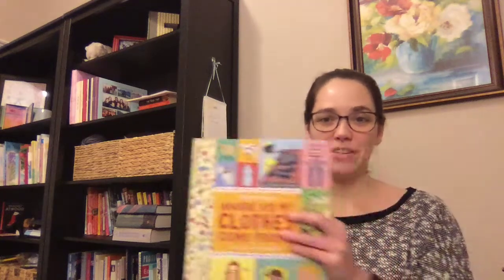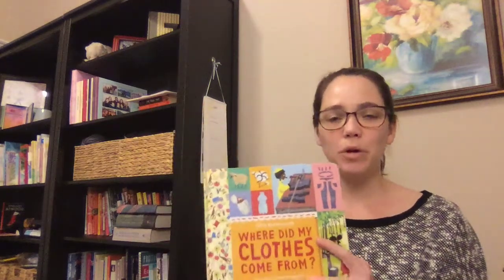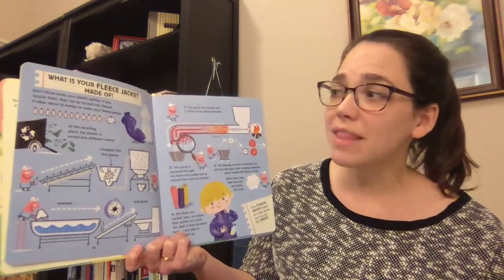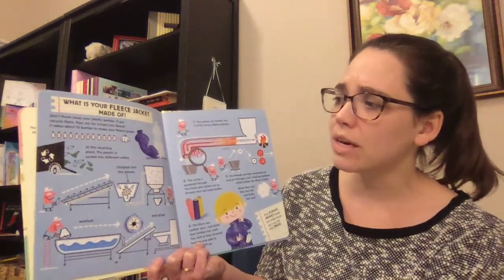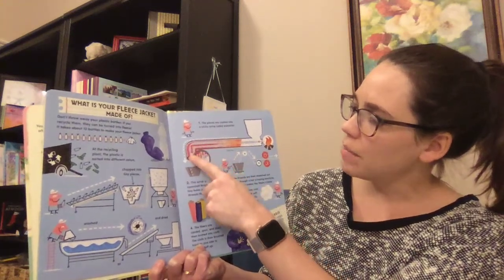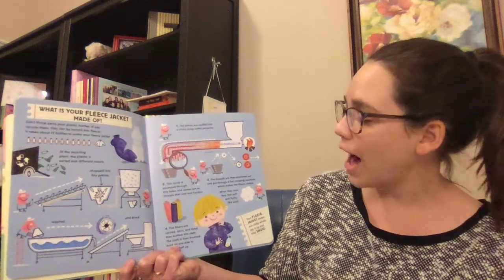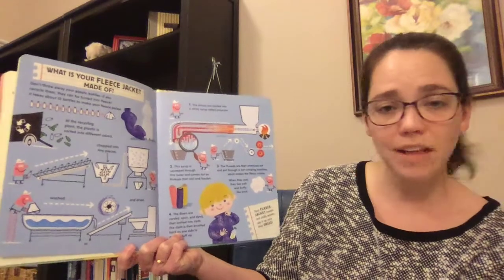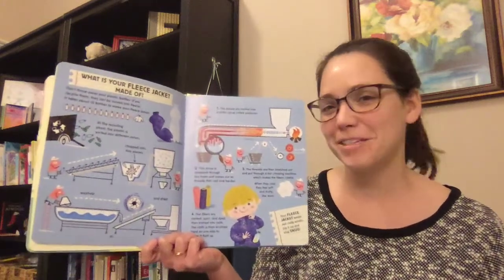Where Did My Clothes Come From: What is your Fleece made of?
Ms. Zyer's Read aloud about fleeces from Where Did My Clothes Come From?

Written by Chris Butterworth.  Illustrated by Lucia Gaggiotti.